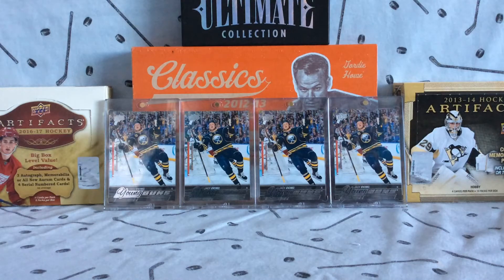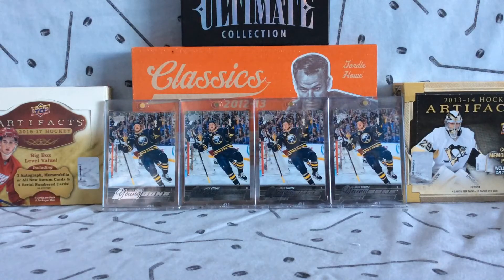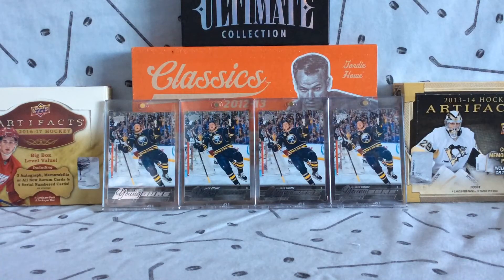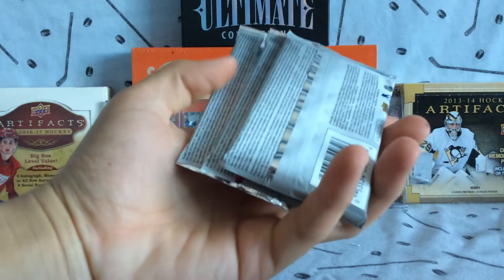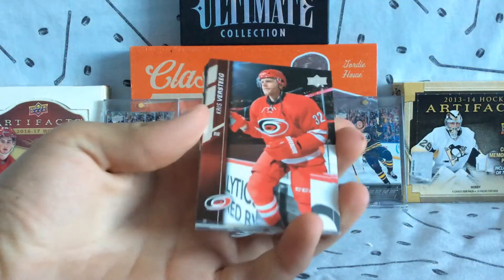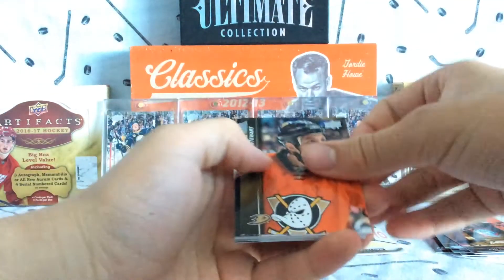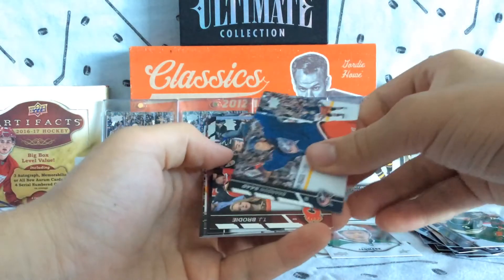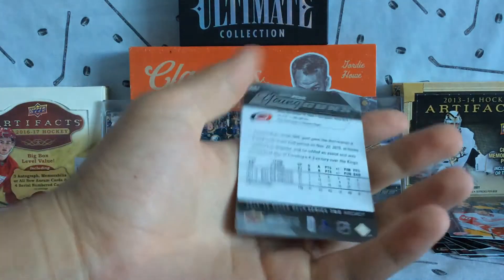The Hunt For Eichel Young Gun!!! Break #1!